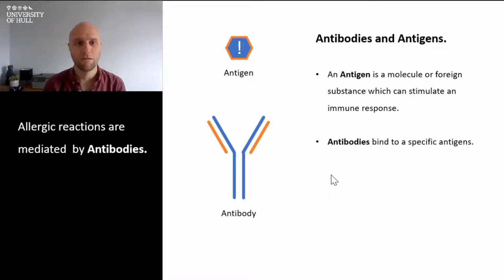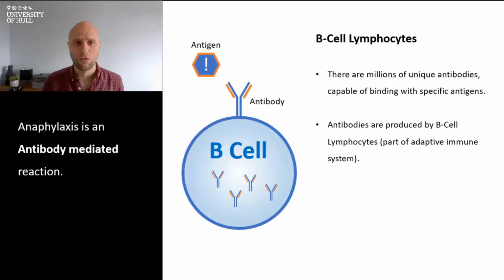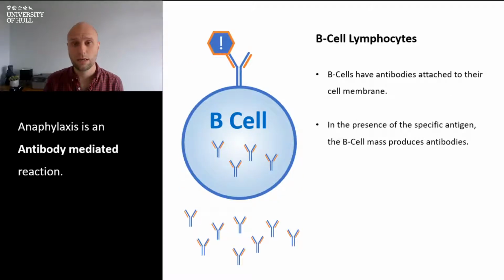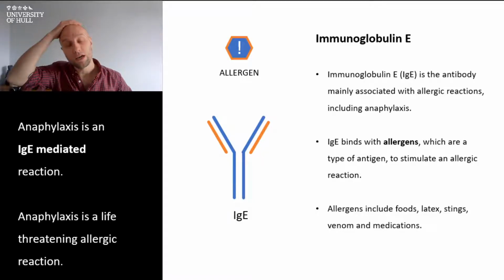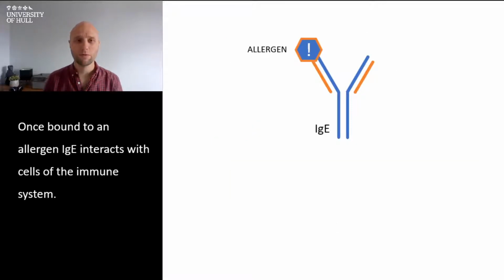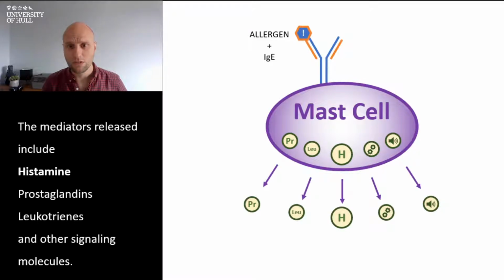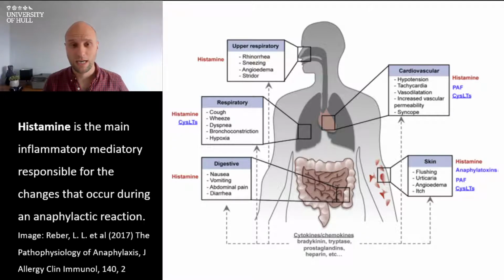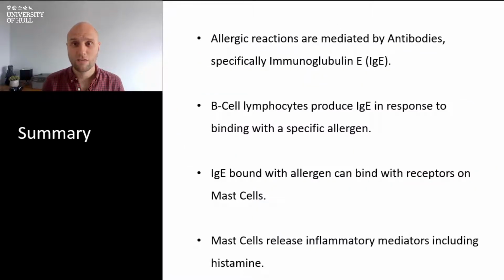Anaphylaxis: Allergens, Antibodies and Mast Cells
Tutorial 1 of 4.
Introducing a simplified overview and terminology in responsible for an allergic immune response.